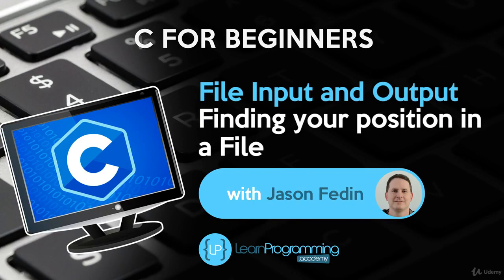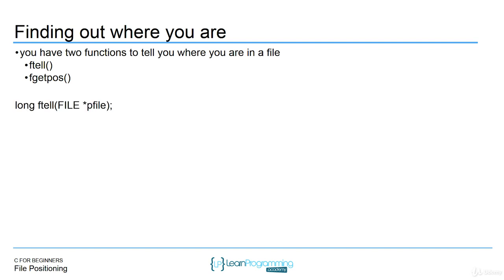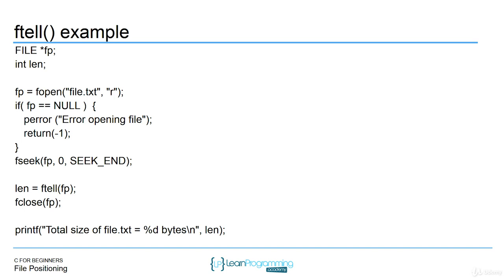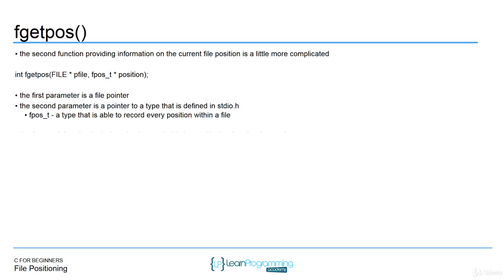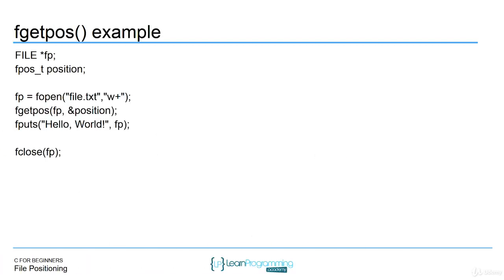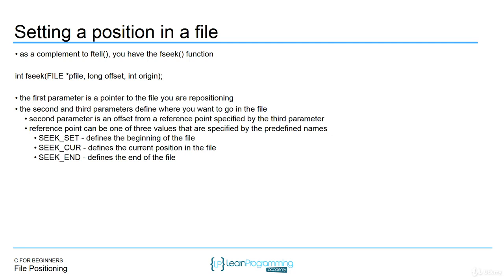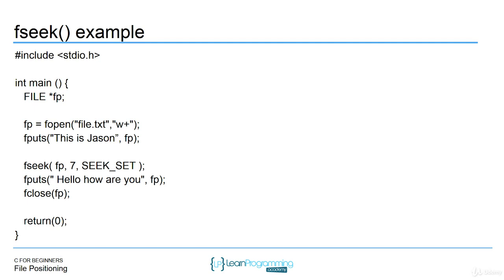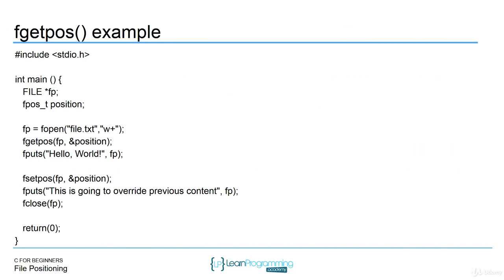Find your position in the file 5